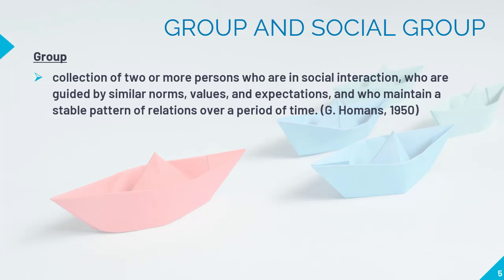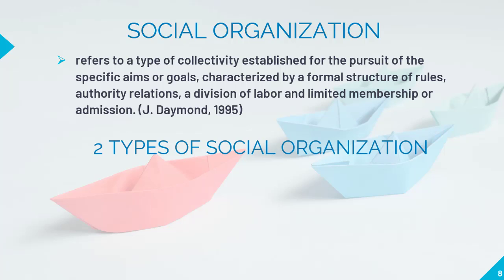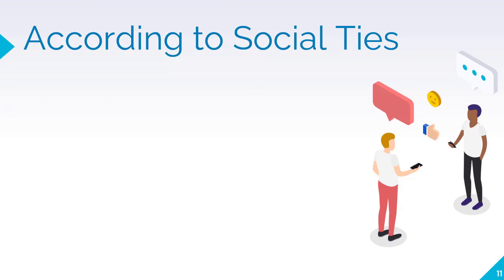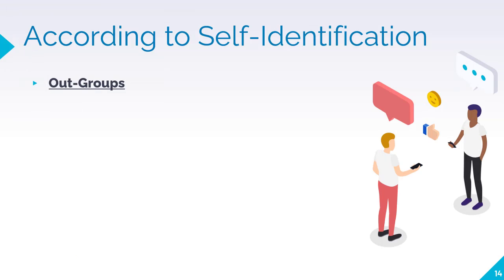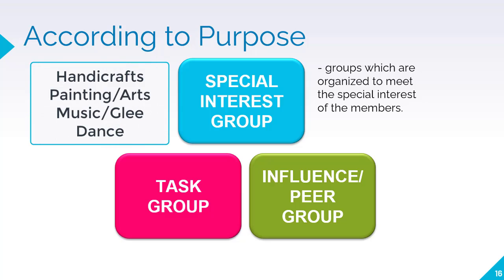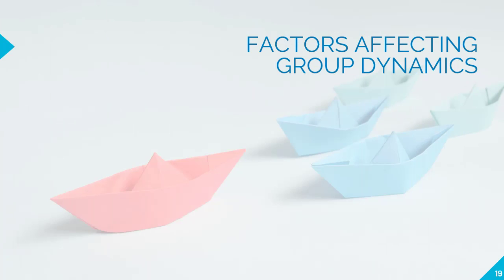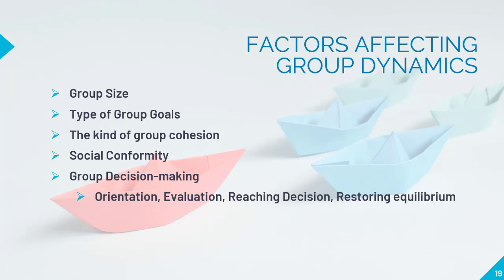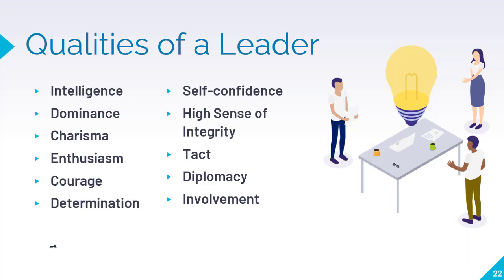UCSP 6.0 Forms and Functions of Social Groups and Organizations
Understanding Culture, Society and Politics - Core Subject
Grade 12 Senior High School

Chapter 6. Forms and Functions of Social Groups and Organizations

Social Groups
Social Organization
Social Relation
Types of Social Groups
According to:
Social Ties
Purpose

Self Identification
Location or Quality of Relationship

Week 6 Understanding Culture, Society and Politics (UCSP)
MELC: Analyze the forms and functions of social organizations.

Chapter Objectives:
1. Define the different concepts of social group and social organization;
2. Explain the characteristics of social group; and
3. Enumerate and describe the different forms of social groups.

References:
Understanding Culture, Society and Politics DepEd Learning Resource, 2016
Understanding Culture, Society and Politics by R.M.A. Basas, 2016 JFS Publishing Services
OpenText, CHAPTER 6. Accessed: Nov. 12, 2020
Brewminate, The Sociology of Social Groups and Organization, March 8, 2018, Accessed: Nov. 12, 2020
Accessed: Nov. 12, 2020
Kim Joon Myeon, Social Groups and Social Organizations, Aug. Accessed: Nov. 9, 2020
Hashaw, What Is the Difference Between an Informal & Formal Organization?, April 2, 2019, Accessed: Nov. 17, 2020
Erin Long-Crowell, Formal Organization Structure: Utilitarian, Normative & Coercive. (2013, January 30). Accessed: Nov. 17, 2020
University of Minnesota, Sociology 6.3 Formal Organizations, n.d., Accessed: Nov. 17, 2020
Definition: Leadership, Oxford Languages, Accessed: Nov. 17, 2020